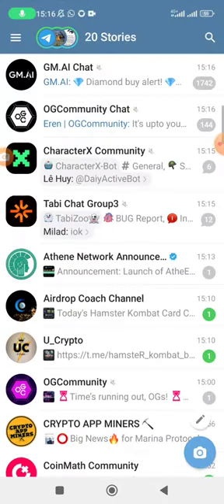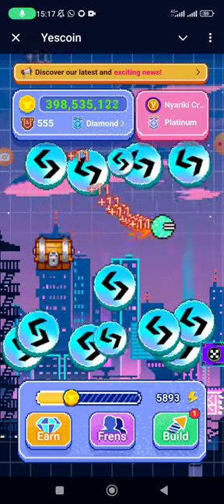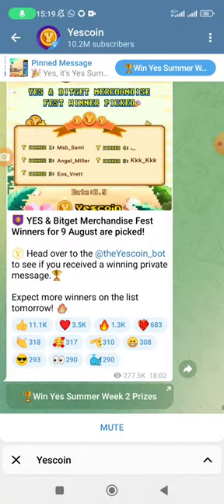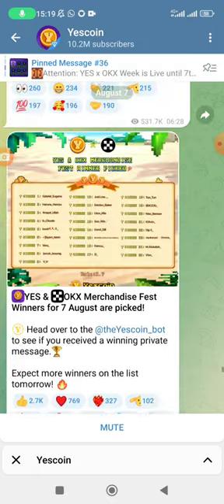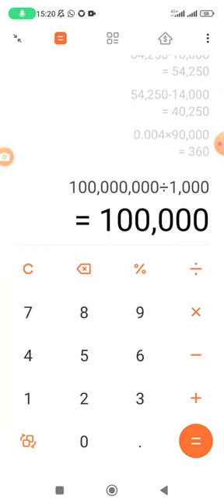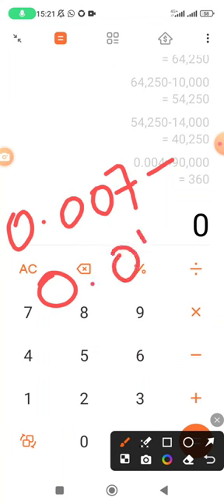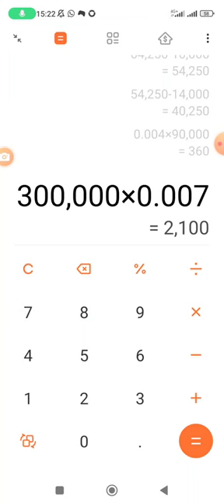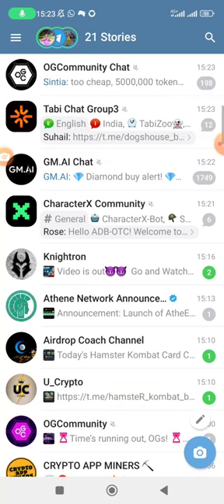YESCOIN PRICE PREDICTION || WHEN LISTING?